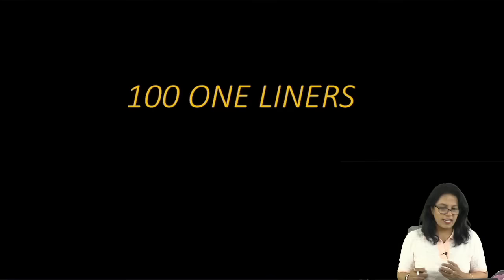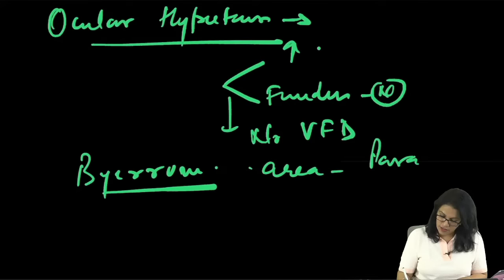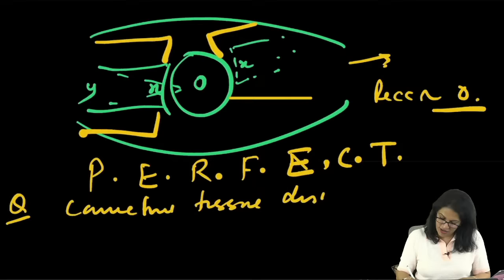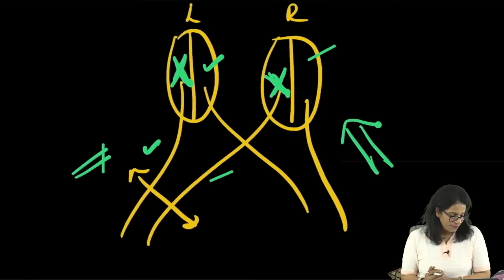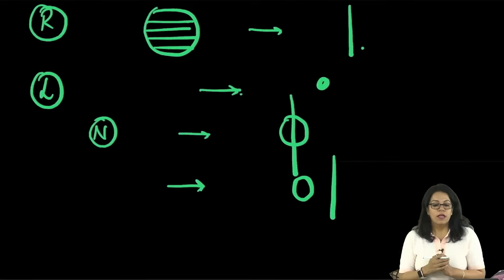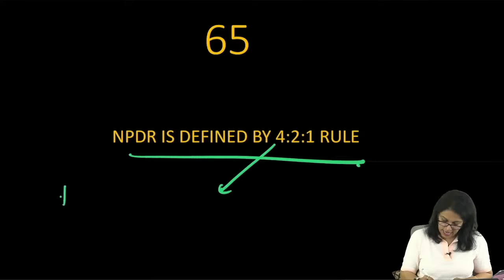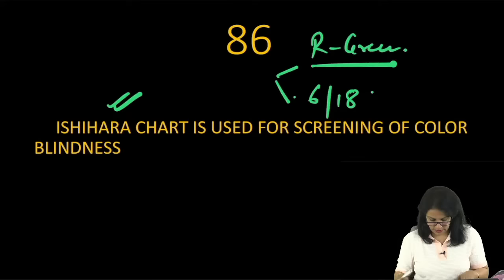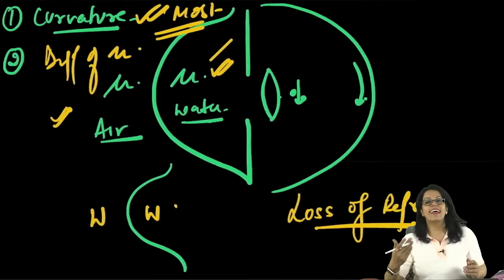"Ophthalmology" One liners by Dr. Ruchi Rai | Must know for INI-CET - 2023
Get ready to supercharge your last-minute Ophthalmology revision with Dr. Ruchi Rai's 100 Essential One-Liners session. Dr. Ruchi Rai will be sharing concise yet comprehensive one-line pointers covering the most critical topics in Ophthalmology. Don't miss out on this opportunity to broaden your understanding of the subject and accelerate your preparation. Join the session now and get ready to ace your exams!